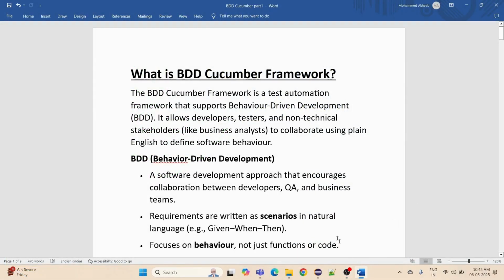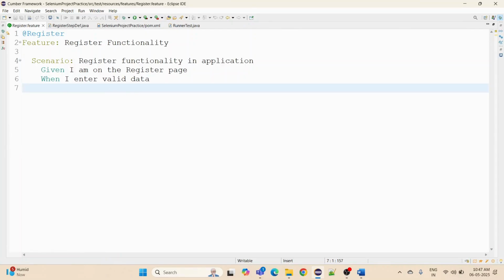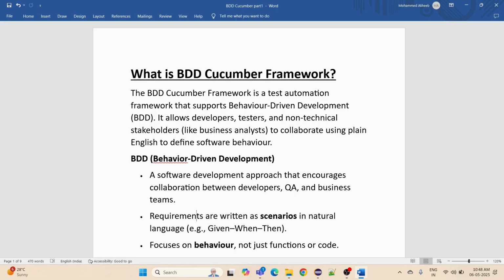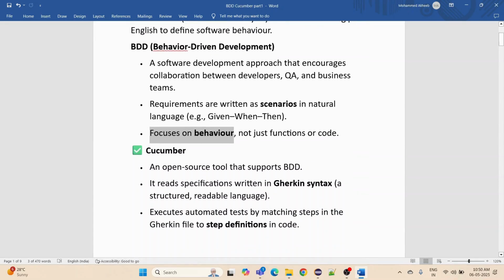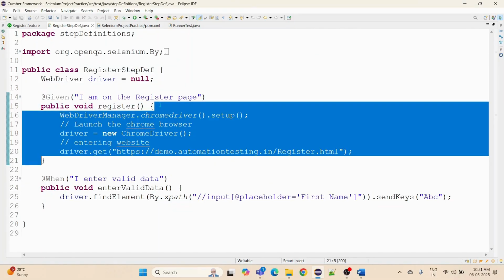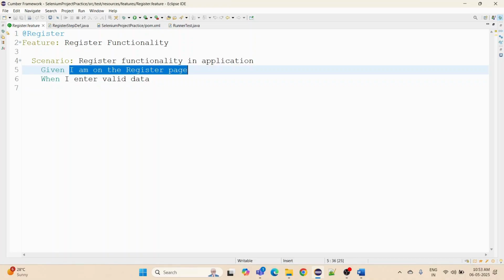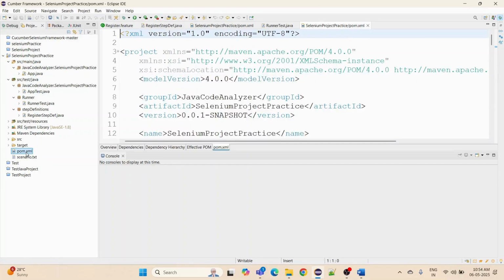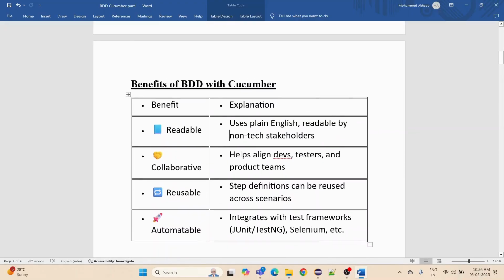What is BDD Cucumber Framework and its Advantages